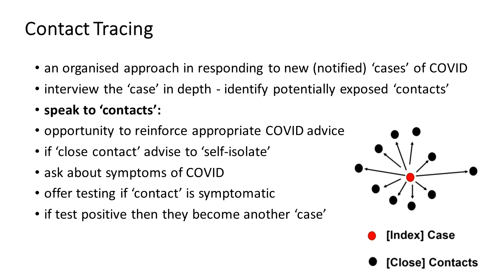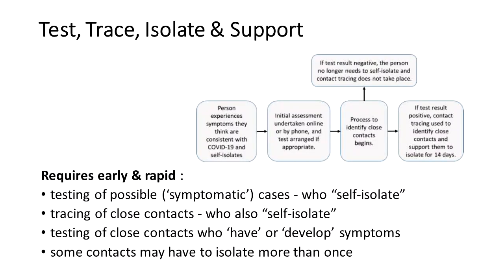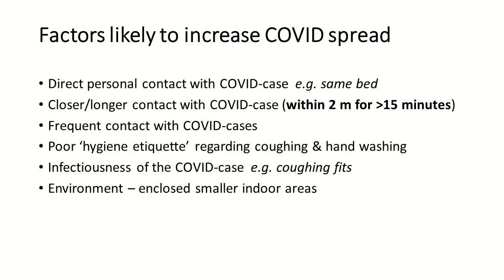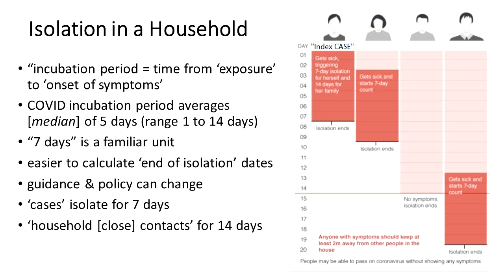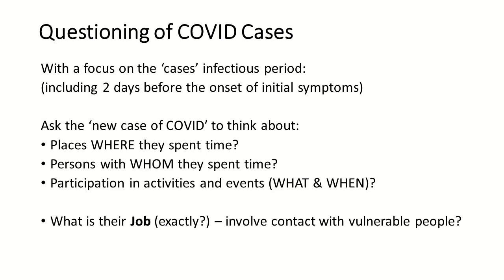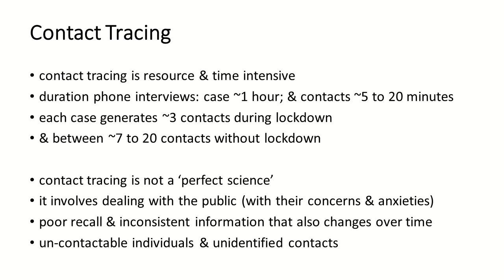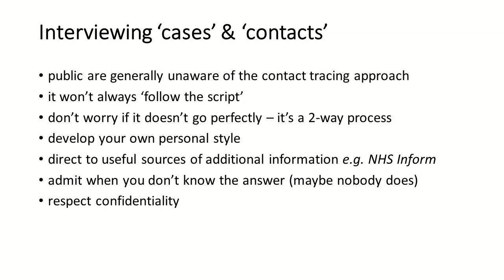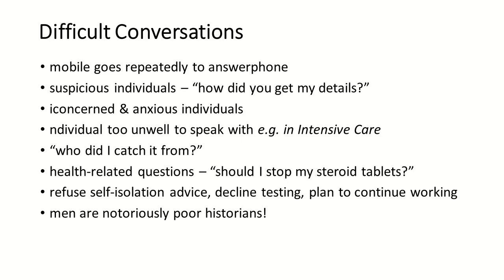Corona Virus & COVID-19: Contact Tracing - Part 3.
Public Health Contact Tracing: Part 3
Dr Mike Crilly
MD MPH MRCGP FFPH FHEA